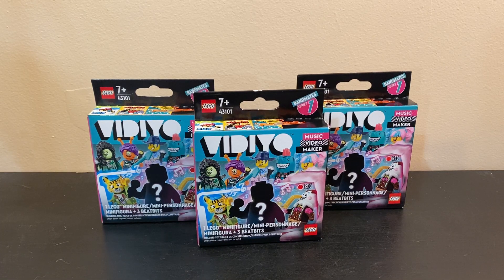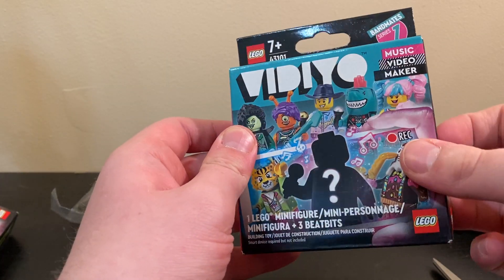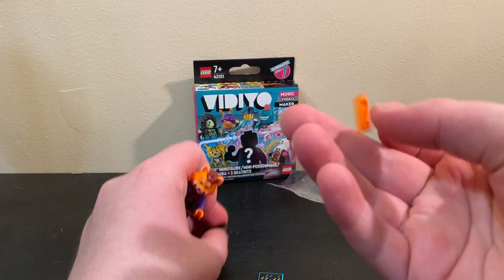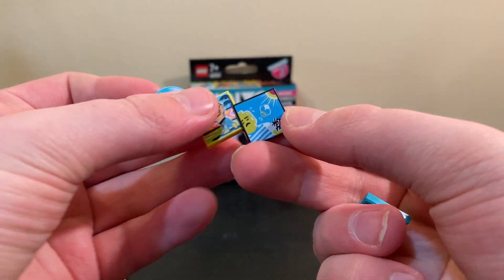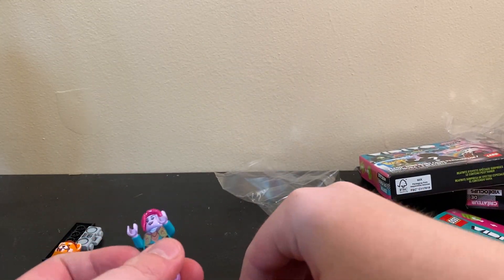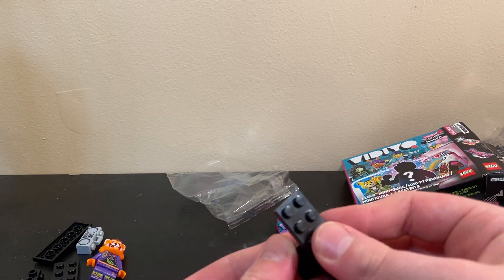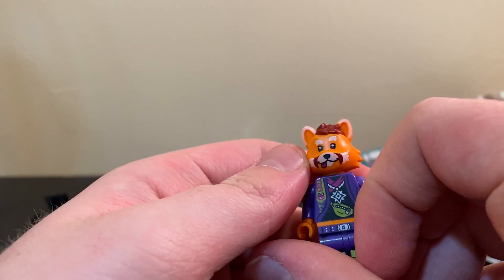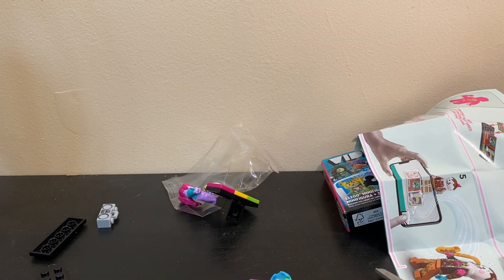LEGO Vidiyo UNBOXING: Is it a Scam ?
Today I will be opening up 3 boxes of LEGO Video where I try to get the icecream man will I be successful or will LEGO Vidiyo scam me and win find out and if you enjoy consider subscribing